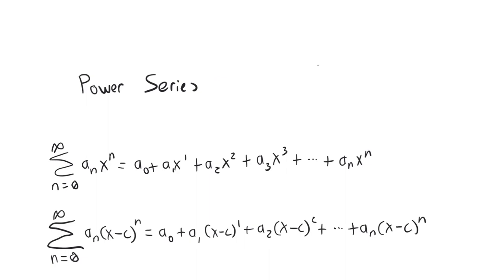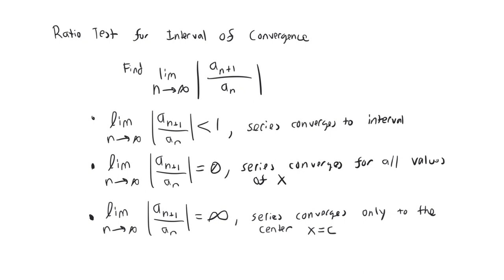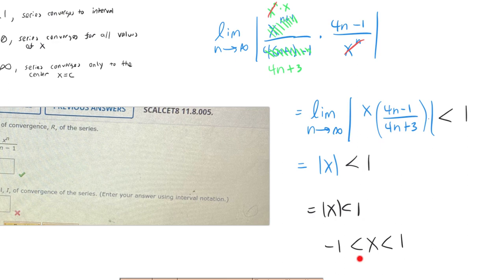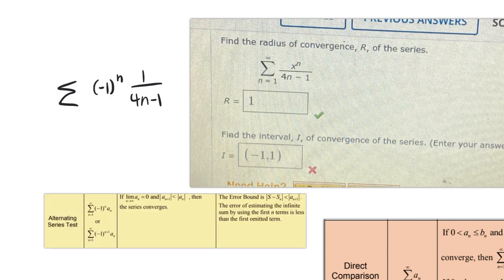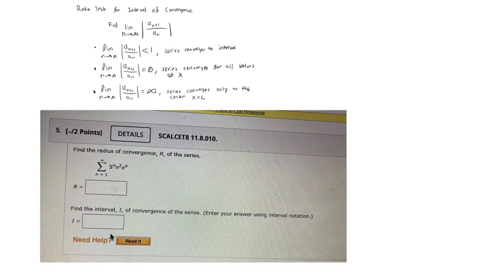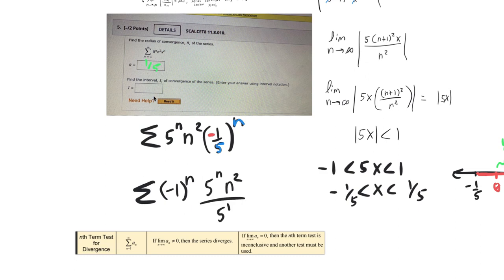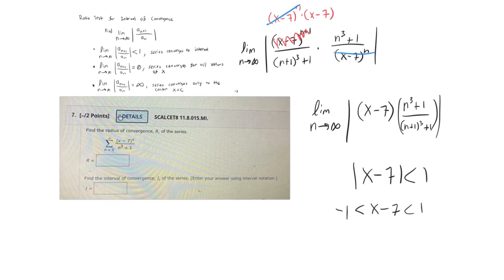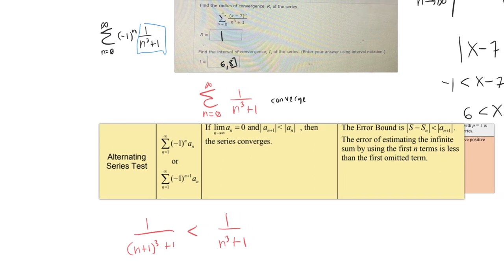radius of convergence and interval of convergence of the power series